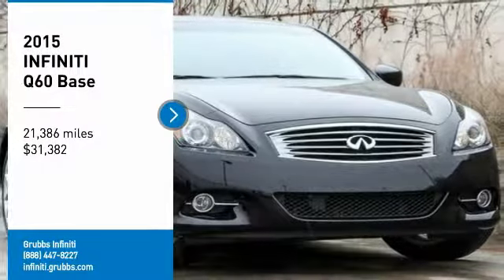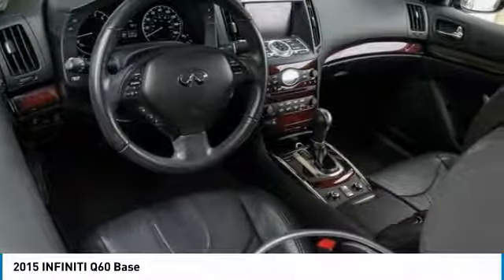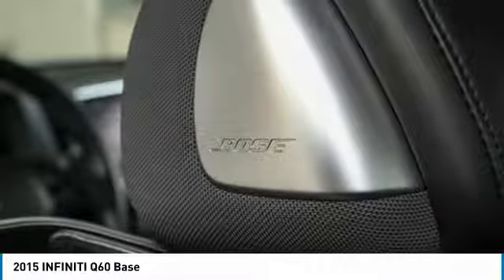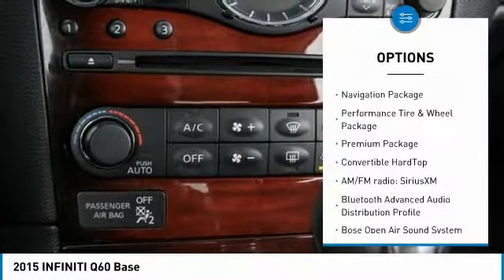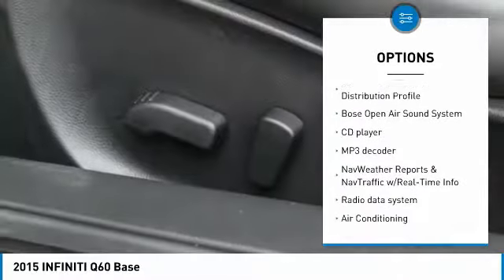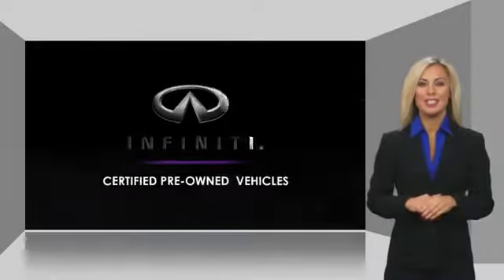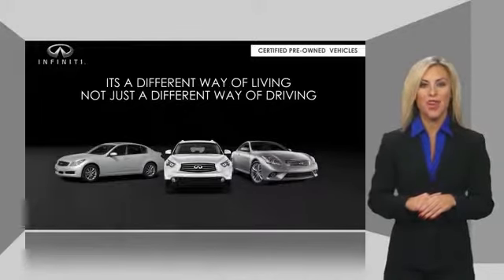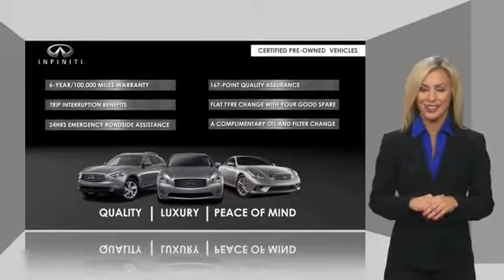2015 INFINITI Q60 Dallas TX, Ft. Worth TX, Grapevine TX FM810996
Grubbs INFINITI
1500 E State Highway 114

Recent Arrival! CARFAX One-Owner. Clean CARFAX. Clean Carfax, One Owner, HID Headlights, Bose upgraded audio, Power seats, Power windows and locks, Memory Seats, Heated Seats, Back-up Camera, Sunroof, Leather, Navigation, Allow Wheels, Bluetooth handsfree, 2-Way Driver's Seat Power Lumbar Support, Bluetooth Advanced Audio Distribution Profile, Bose Open Air Sound System, Climate Controlled Front Seats, Fr 19 x 8.5/Rr 19 x 9 Split V-Spoke Wheels, INFINITI Hard Drive Navigation System, Memory System For Driver's Seat, Navigation Package, NavWeather Reports & NavTraffic w/Real-Time Info, Performance Tire & Wheel Package, Power-Tilt & Telescopic Steering Wheel, Premium Package, Rear Sonar System. This vehicle is equipped with: Navigation Package (Bluetooth Advanced Audio Distribution Profile, INFINITI Hard Drive Navigation System, and NavWeather Reports & NavTraffic w/Real-Time Info), Performance Tire & Wheel Package (Fr 19 x 8.5/Rr 19 x 9 Split V-Spoke Wheels), Premium Package (2-Way Driver's Seat Power Lumbar Support, Bose Open Air Sound System, Climate Controlled Front Seats, Memory System For Driver's Seat, Power-Tilt & Telescopic Steering Wheel, and Rear Sonar System), 4-Wheel Disc Brakes, ABS brakes, Air Conditioning, AM/FM radio: SiriusXM, Anti-whiplash front head restraints, Auto-dimming Rear-View mirror, Automatic temperature control, Brake assist, Bumpers: body-color, CD player, Convertible HardTop, Convertible roof lining, Delay-off headlights, Driver door bin, Driver vanity mirror, Dual front impact airbags, Dual front side impact airbags, Electronic Stability Control, Exterior Parking Camera Rear, Fog lights, Four wheel independent suspension, Front anti-roll bar, Front Bucket Seats, Front Center Armrest, Front dual zone A/C, Front reading lights, Fully automatic headlights, Garage door transmitter: HomeLink, Glass rear window, Heated door mirrors, Heated front seats, High intensity discharge headlights: Bi-Xenon, Illuminated entry, Integrated roll-over protection, Leather Appointed Seats, Leather Shift Knob, Leather steering wheel, Low tire pressure warning, MP3 decoder, Occupant sensing airbag, Outside temperature display, Overhead airbag, Overhead console, Panic alarm, Passenger door bin, Passenger vanity mirror, Power convertible roof, Power door mirrors, Power driver seat, Power passenger seat, Power steering, Power windows, Radio data system, Rear anti-roll bar, Rear window defroster, Remote keyless entry, Security system, Speed control, Speed-sensing steering, Speed-Sensitive Wipers, Steering wheel mounted audio controls, Tachometer, Telescoping steering wheel, Tilt steering wheel, Traction control, Trip computer, and Variably intermittent wipers.brbrbrReviews:brbr  * Muscular V6 engine; sharp handling; strong brakes; user-friendly controls. Source: Edmundsbr  * The INFINITI Q60 is the right choice for those looking for the ultimate in sporty luxury. The Q60's 3.7 liter V6 unleashes 328-hp and features exclusive VVEL technology that continually tunes valve lift and timing for quicker response and broader torque curve, even while improving fuel economy and emissions. IPL models feature a 348-hp 3.7-liter IPL-tuned V6 with 276 lb-ft of torque. The high 7th gear allows lower-rpm cruising for greater fuel efficiency. Shift through all seven seamlessly in automatic mode, or switch into manual with Downshift Rev Matching and use the available solid-magnesium paddle shifters for a more hands-on connection. Or opt for the 6-speed manual transmission and take direct control for max performance. The unique collaboration of INFINITI designers and engineers created the Q60's massive 14-inch front rotors and sculpted 4-piston front calipers that grab faster and with more finite control than a sliding caliper design.